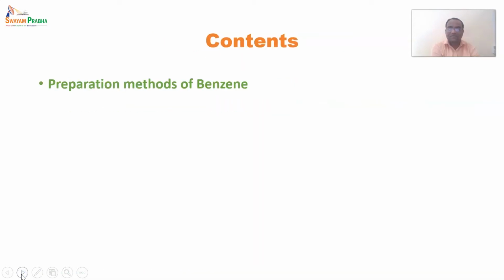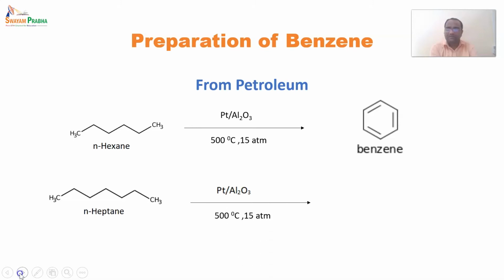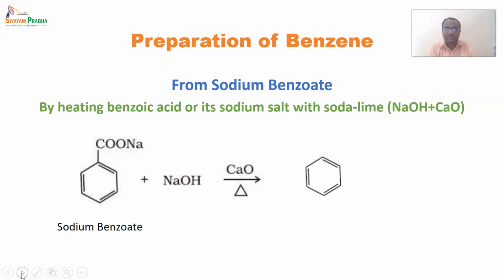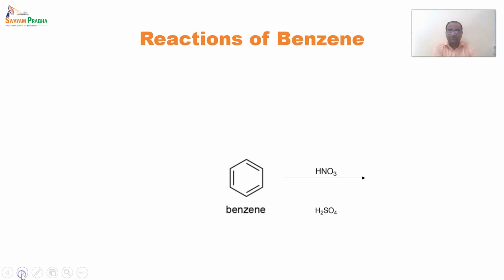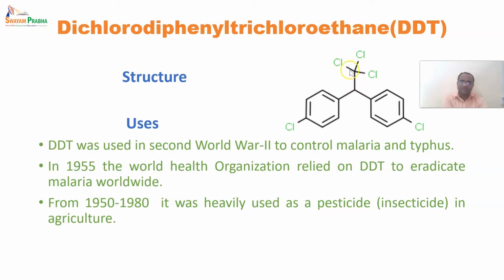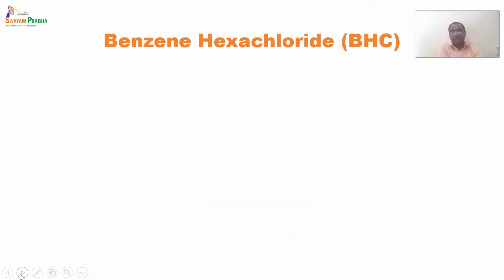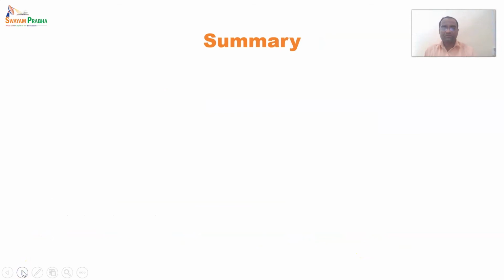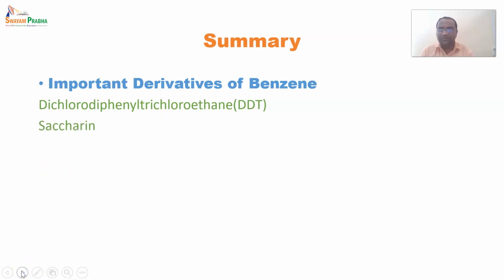Lecture POC-ll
Subject:Pharmacy
Course:Pharmaceutical Organic Chemistry-ll